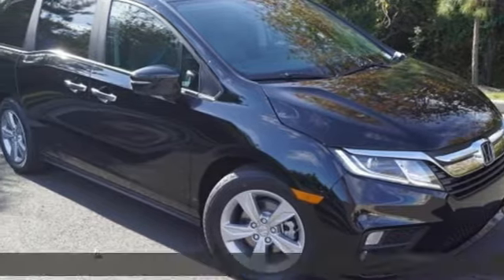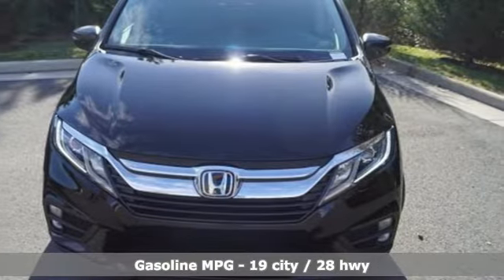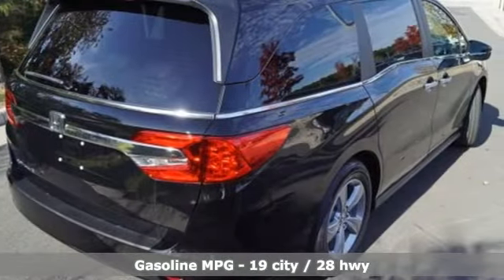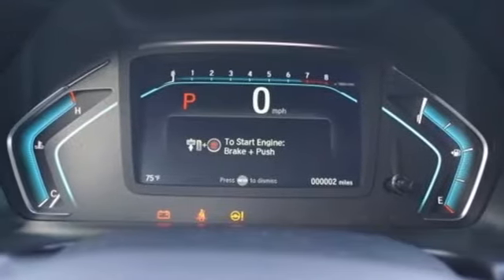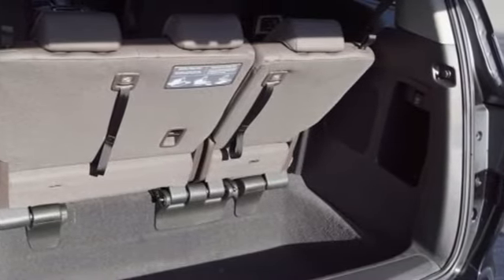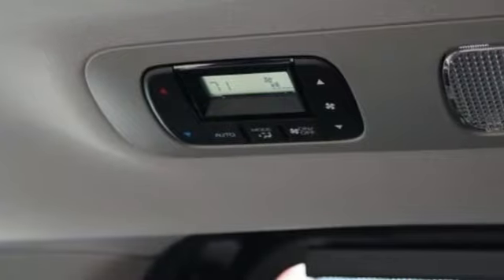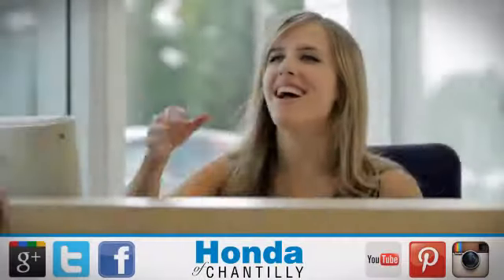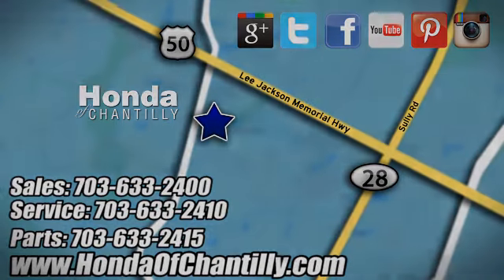New 2019 Honda Odyssey Washington DC MD Chantilly, DC HCKB050741 - SOLD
Year: 2019
Make: Honda
Model: Odyssey
Trim: EX-L
Engine: 3.5L V6 SOHC i-VTEC 24V
Transmission: 9-Speed Automatic
Color: Black
Interior: Mocha
Stock #: HCKB050741
VIN: 5FNRL6H75KB050741
Crystal Black Pearl 2019 Honda Odyssey EX-L w/Navigation and Rear Entertainment System FWD 9-Speed Automatic 3.5L V6 SOHC i-VTEC 24VbrbrRecent Arrival! 28/19 Highway/City MPG**brbrbrAll prices exclude taxes, title, license, and dealer processing fee of $699.00. Published price subject to change without notice to correct errors or omissions or in the event of inventory fluctuations. All features not on all vehicles. Vehicles shown are for illustration purposes only. MPG is based on 2017 EPA mileage ratings. Use for comparison purposes only. Your actual mileage will vary, depending on how you drive and maintain your vehicle, driving conditions, battery pack age/condition (hybrid only), and other factors.

Address:
4175 Stonecroft Boulevard